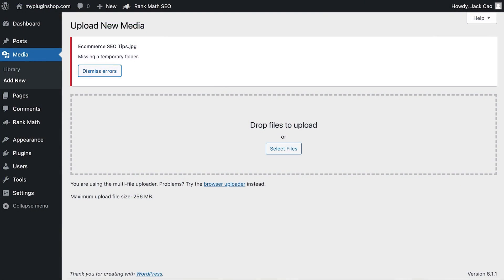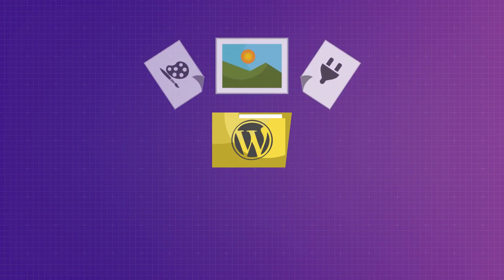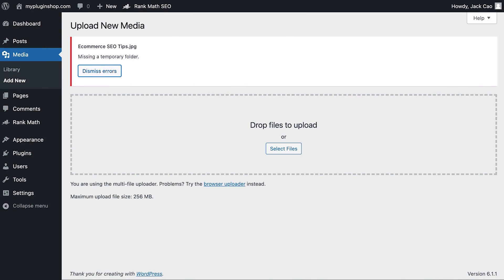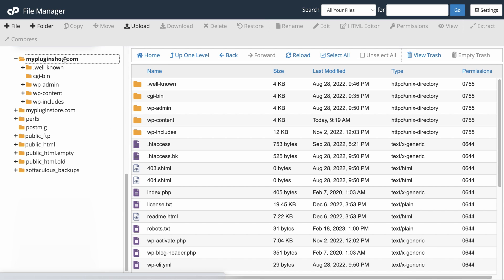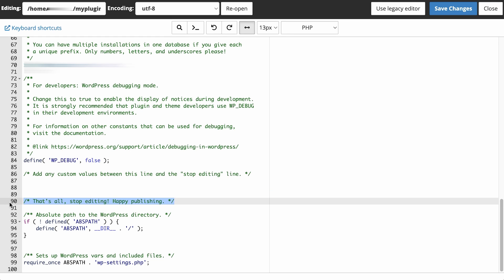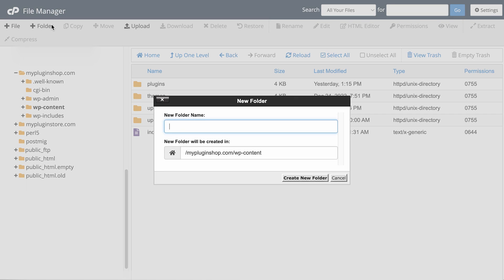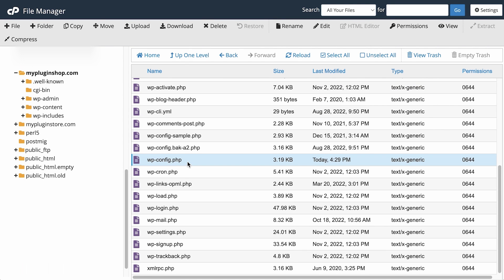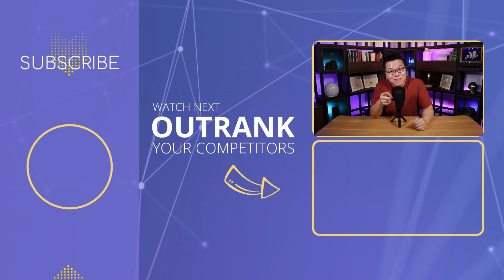How to Fix Missing Temporary Folder WordPress Error?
Oops! Your WordPress site ran into this “Missing a Temporary Folder” error! What should you do? What is the cause of it?

In this video, we will share a quick fix for the error by adding a line of code in the wp-config.php file telling your site where the temporary folder is.

Anyway, long story short, let’s get right into the video tutorial. Let’s go!

Chapters (Timestamps):
00:00 - Introduction
00:28 - What causes the “Missing a Temporary Folder” Error in WordPress?
01:04 - Fix “Missing a Temporary Folder” Error
03:38 - What if the error is not fixed?
03:45 - Outro

Add the following code snippet before the line “That’s all, stop editing! Happy publishing”:
► define(‘WP_TEMP_DIR’, dirname(__FILE__) . ‘/wp-content/temp/’);

With this step-by-step video tutorial, we hope that you have solved the “Missing a Temporary Folder” WordPress error. If the error persists, then you may want to contact your web hosting support to have them fix it for you.

Anyway, did this video help? If it did, how about a THUMBS UP on our video?